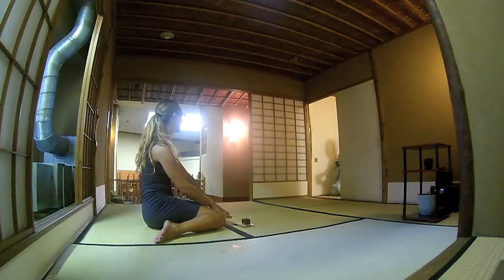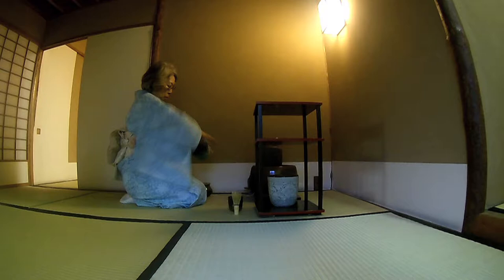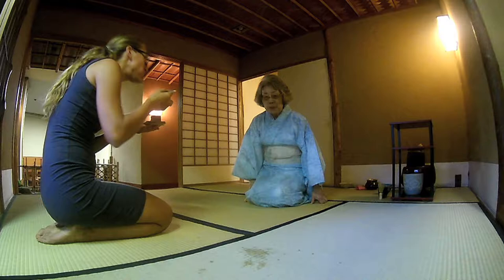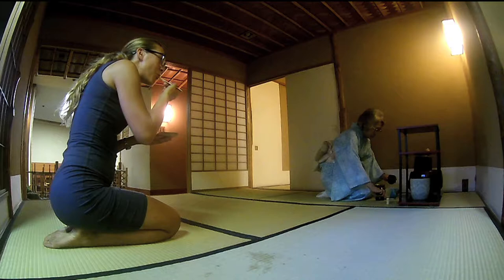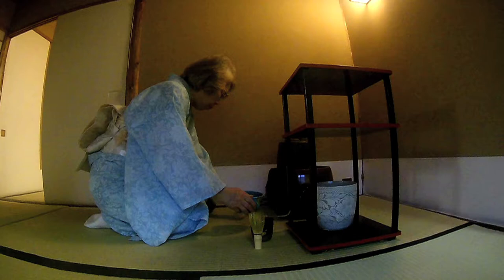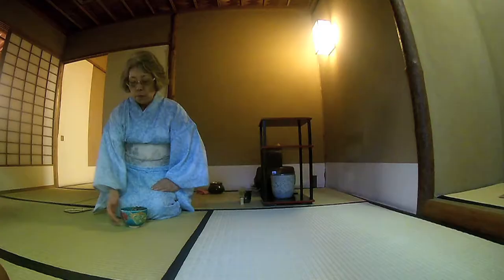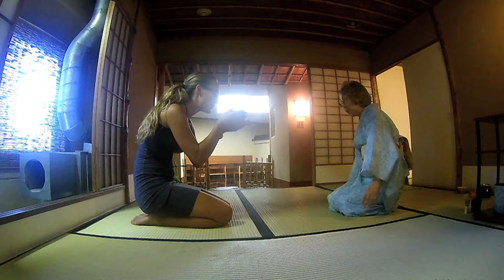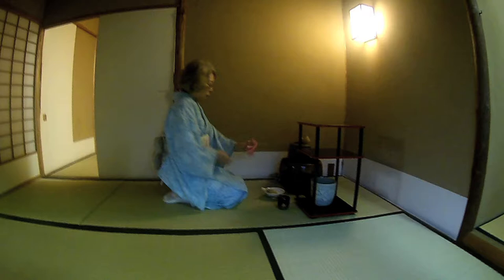My experience in a Japanese Tea Ceremony house in Tokyo Japan - Tameras Travels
Tokyo, Japan did not disappoint! This was such a fun trip. My friend Rina joined me for part of it. Tokyo seriously looks like it’s 100 years in the future. Technology everywhere. But you can still find some calm and relaxing bonsai gardens and beautiful hikes. In this video, I decided to do something very touristy and attend a traditional tea ceremony at the Imperial Hotel called TOKO-AN. It’s 2,200 yen, approximately $20 USD.

There are many tea ceremony houses to choose from. I picked this one because of the central location and the price. Unfortunately, I only had time to attend one tea ceremony, but it was well worth it! I loved to watch her as she practiced this ancient art. Every moment was very meticulous.

And if you have a topic you want me to make a video about or have a travel questions use AskTamera in the comments.

About Tamera’s Travels:
My goal is to travel to every country in the world and be the second women to have do it! Yes that’s 193 countries! As I travel I have learned so many useful tips, tricks and hacks that I wish someone had shared with me, to save me time, money and headaches.

That’s why I want to share this vlog of the lessons I’ve learned along my travel adventures with you! I also want to inspire people and create entertaining content for you to enjoy and live vicariously through me, wherever you’re located. In season #1 of Tamera’s Travels Tips I traveled to New York USA, Canada, Iceland, Ireland, England, Scotland, France, Spain, Italy, Greece, Thailand and Japan.

***I’m always looking for new music!! I can offer you credit and a link to your channel or website in my description.